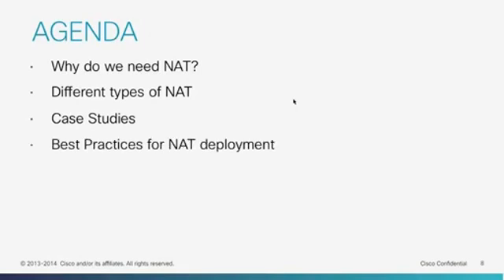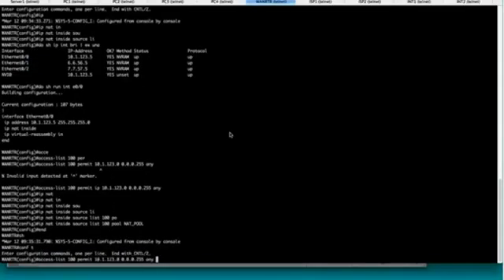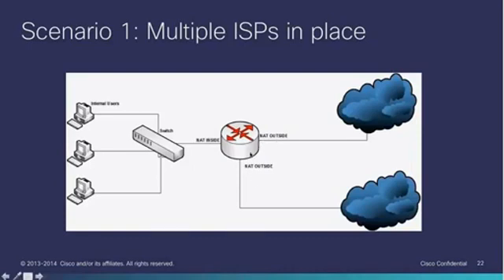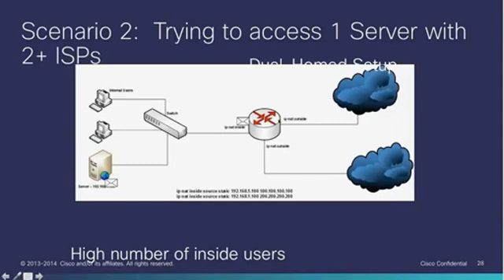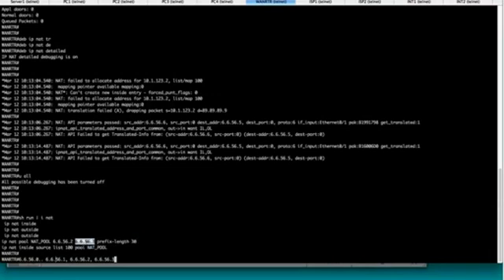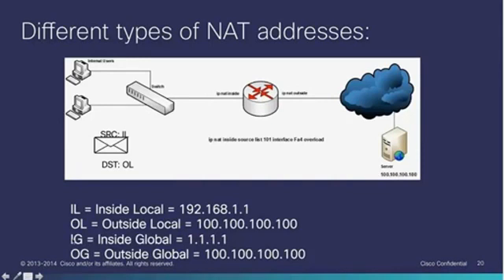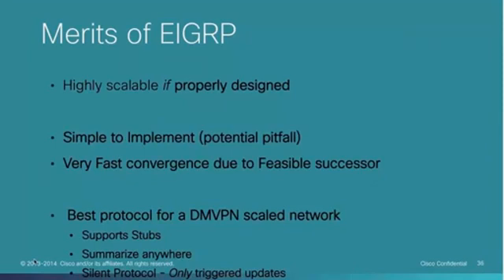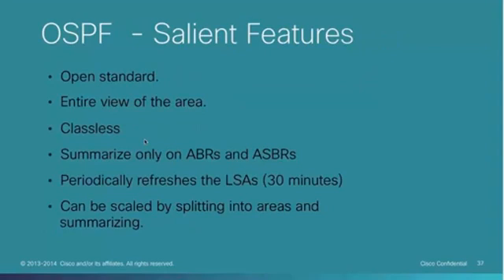Introduction to NAT- Network Address Translation Protocol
Network Address Translation (NAT) therefore was introduced to overcome these addressing problems that occurred with the rapid expansion of the Internet. Even if NAT was suggested as a temporary solution, it has been adopted by all network hardware manufacturers, and it is considered a very useful technology, not only for IP address conservation, but also for many other purposes including  security. Basically NAT allows a single network device (e.g a router, firewall etc) to act as an agent between a private local area network and a public network such as the Internet.